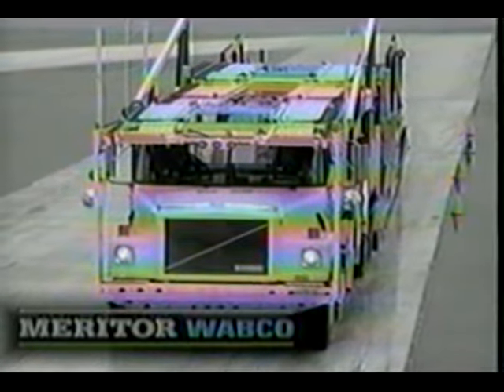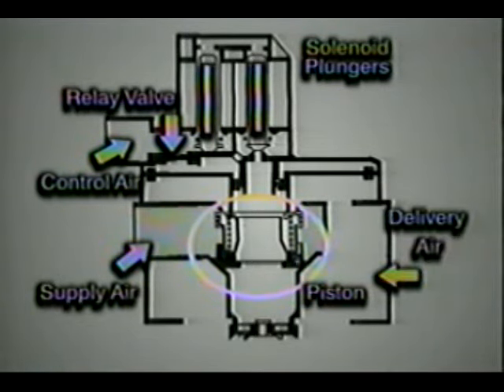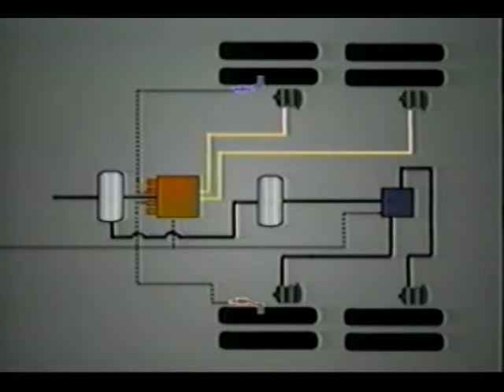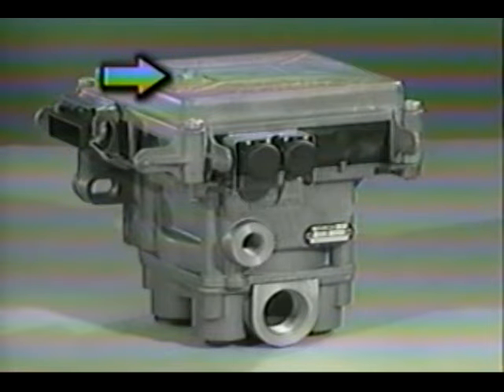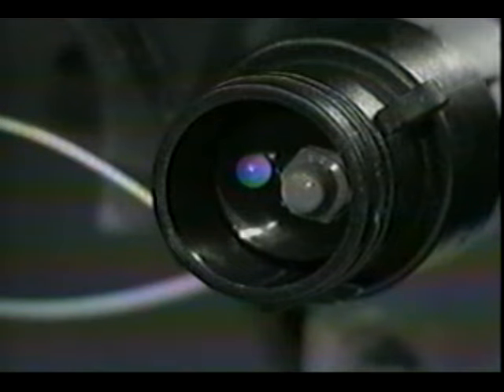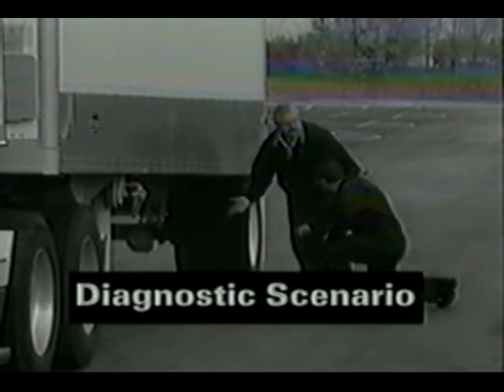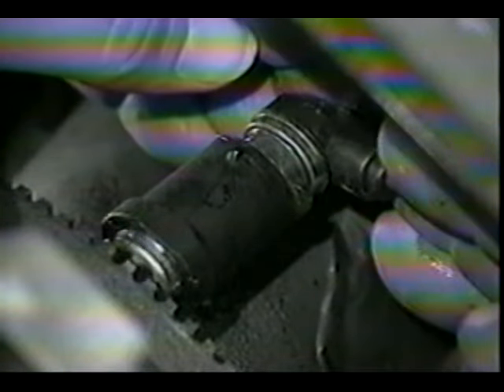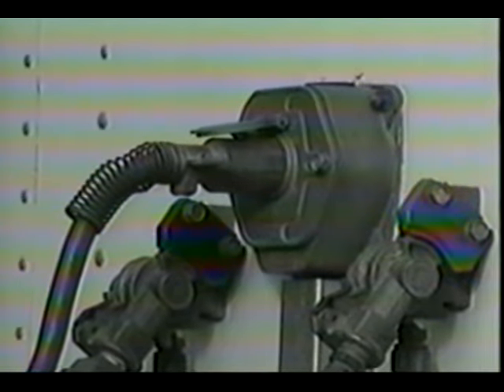Meritor Wabco Easy Stop Trailer ABS